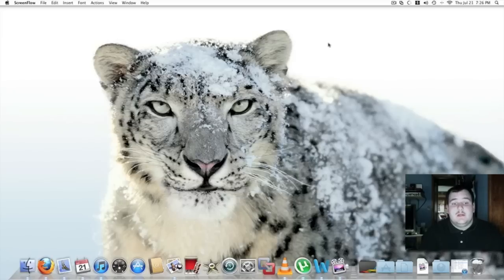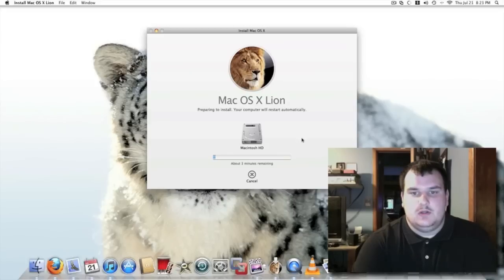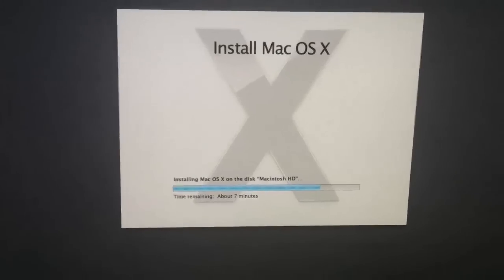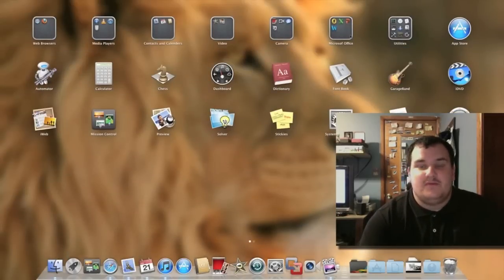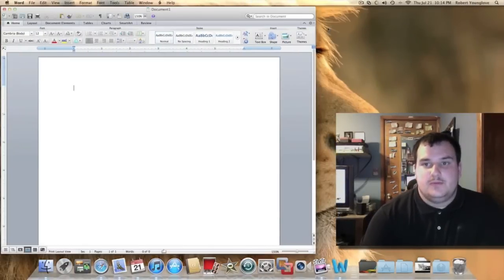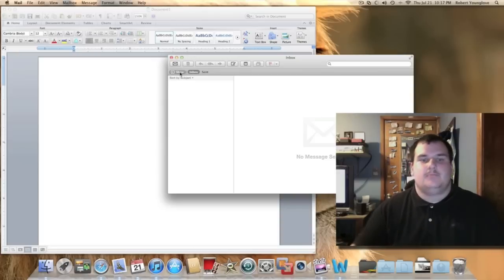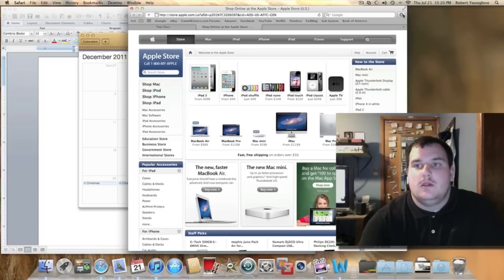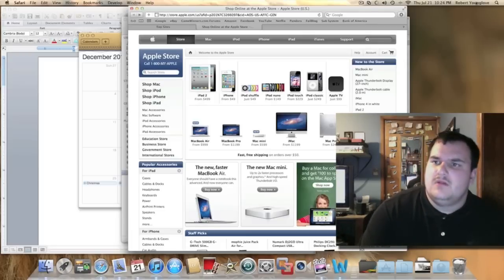Installing Mac OSX Lion + First Impressions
Installing OSX Lion 10.7